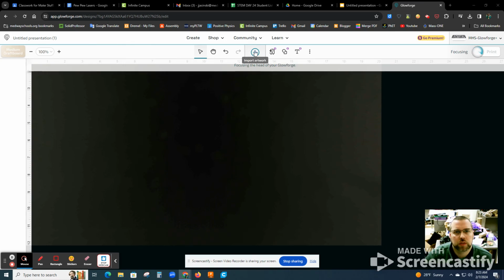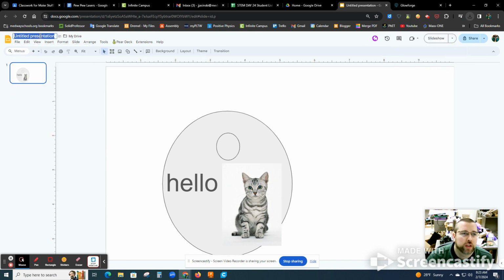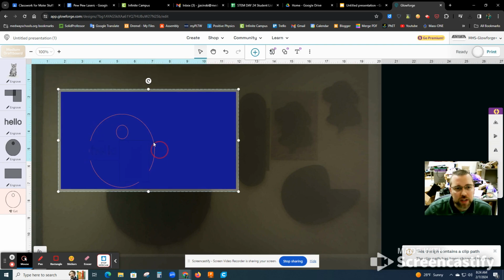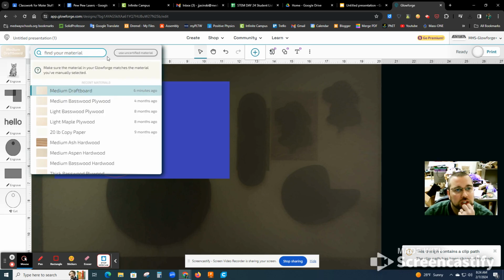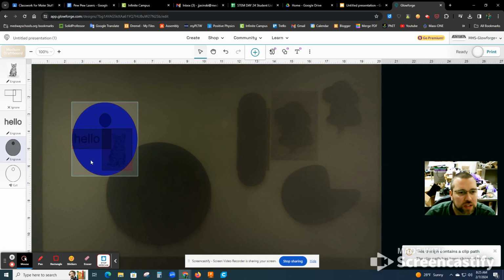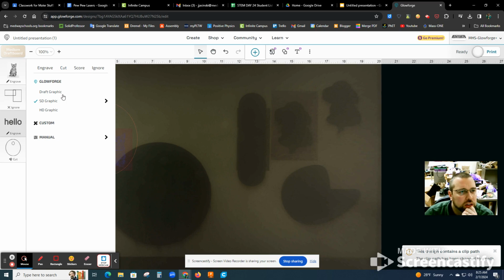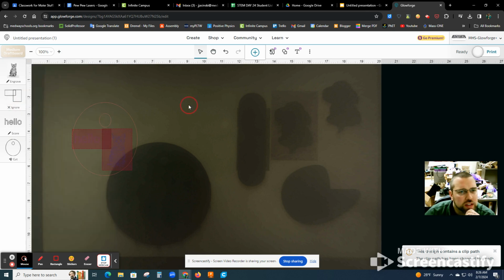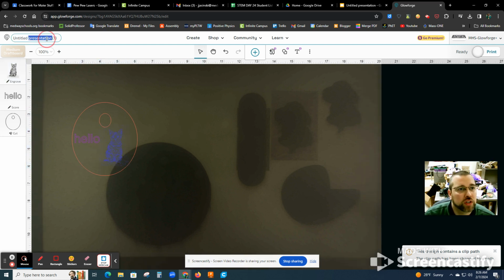Google Slides to Glowforge